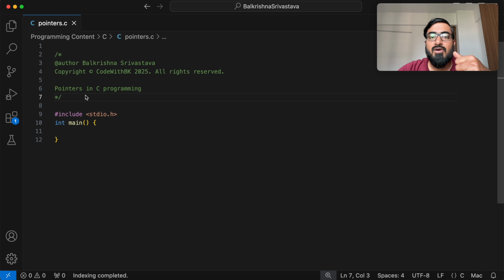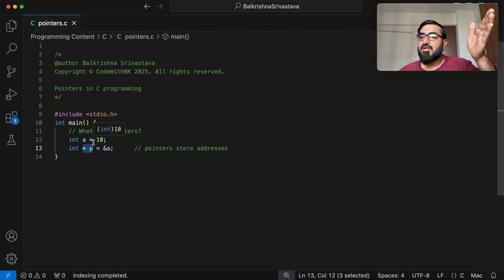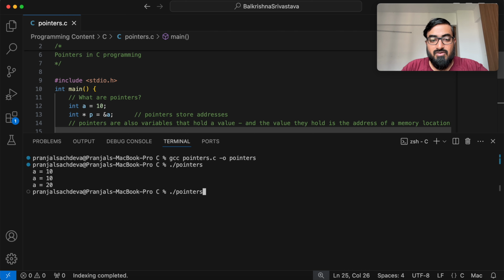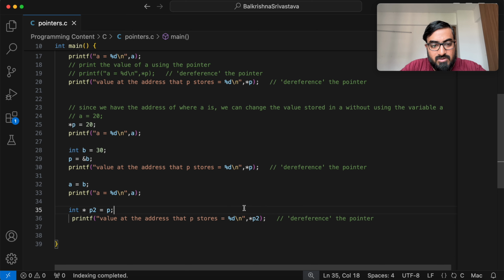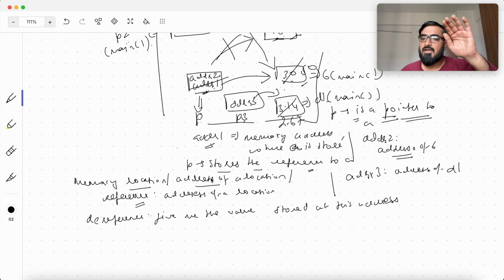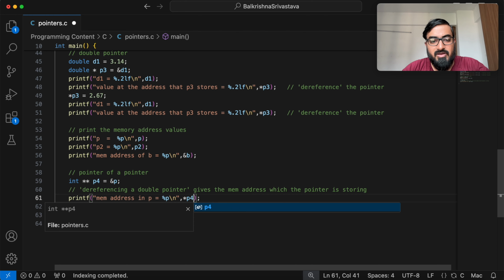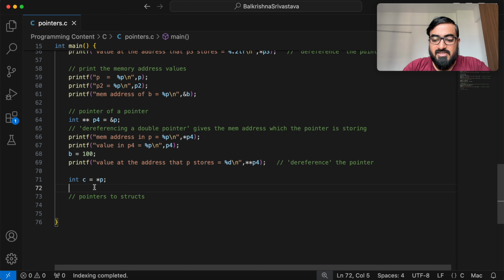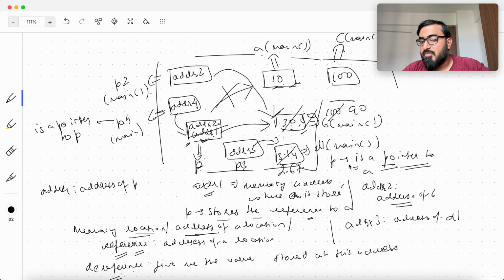Pointers in C | C Programming for Beginners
In this video we’ll dive deep into one of the most important concepts in C programming: pointers. Whether you’re a beginner or just looking to brush up on your skills, this tutorial will guide you through the basics of pointers in C, including how they work, how to declare them, and how they can be used to optimise your code.

🧠 In this video, you will:
- Learn what *pointers are in C* and why they are used
- Understand *pointer syntax, declaration, and initialization*
- Implement *pointer operations like dereferencing and address-of operator (&)*
- Explore *pointers with variables, arrays, and functions*
- Strengthen your knowledge of *C programming basics and memory management*

- Students practicing *pointer problems for coding assignments*
- Anyone preparing for *C programming exams or competitive programming*
- Developers revising *basic C programming concepts*

By the end of this video, you will be able to *declare, initialize, and use pointers in C for various programming scenarios* .

🔗 Timestamps:
00:00 Introduction
00:59 What are pointers?
05:56 dereferencing a pointer
14:26 double* pointers
17:33 pointer to a pointer (double pointer)
19:16 print the pointer values
22:29 dereferencing a double pointer (pointer to a pointer)